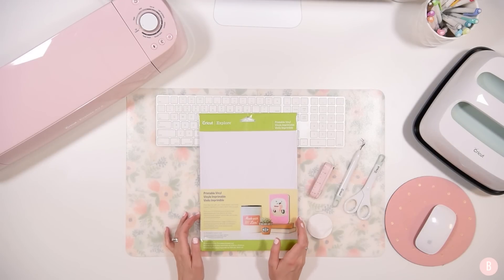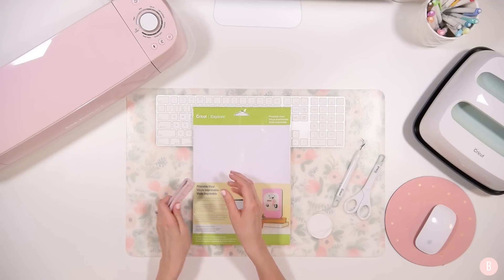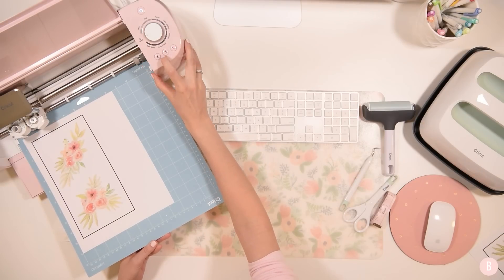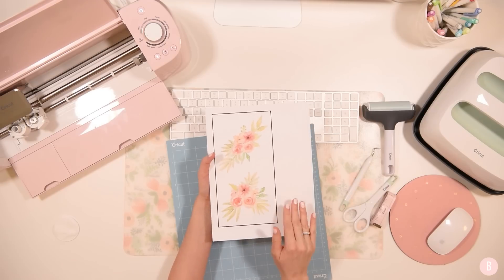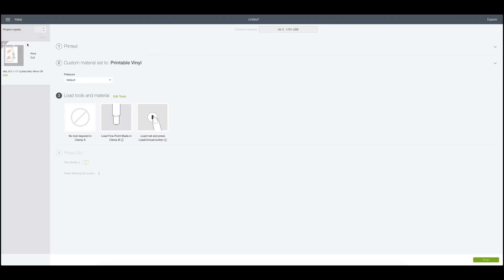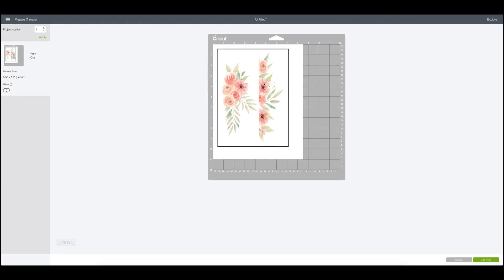How To Make Floral Decals To Decorate Your Cricut!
If you want to decorate your Cricut, this tutorial will show you how to create decals with Printable Vinyl (Print Then Cut) and how to apply them to your machine!

🎀 Cricut Explore Air 2
🎀 Brayer Tool
🎀 Blue Cricut Mat
🎀 Printable Vinyl